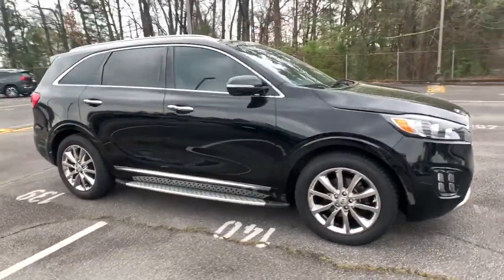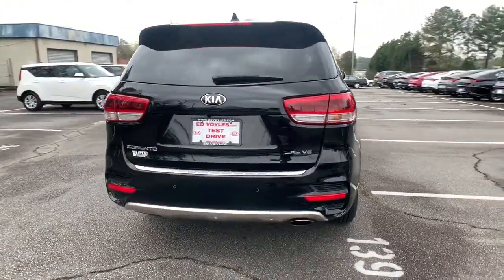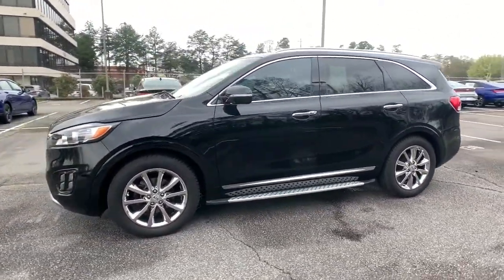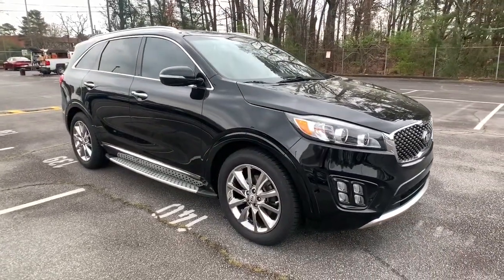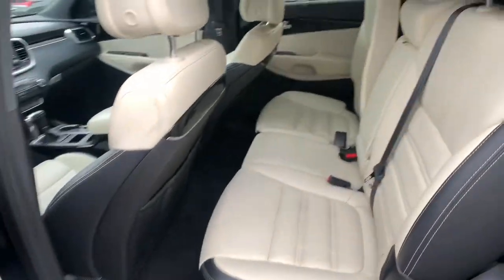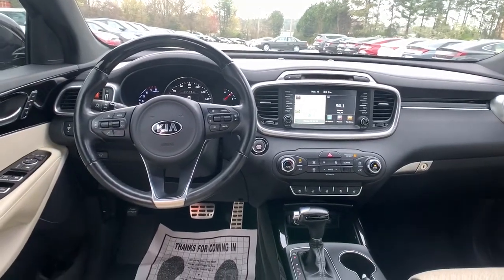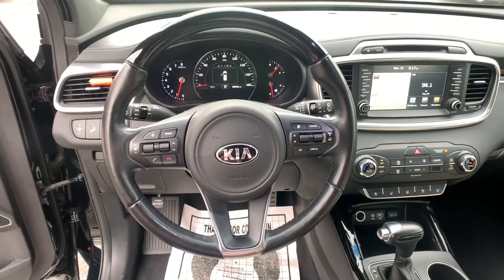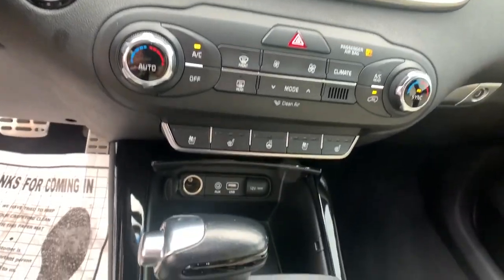2016 Kia Sorento Smyrna, Marrietta, Atlanta, Alpharetta, Kennesaw, GA 288318A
Ebony Black Used 2016 Kia Sorento available in Smyrna, Georgia at Ed Voyles Hyundai Kia. Servicing the Marrietta, Atlanta, Alpharetta, Kennesaw, GA area.

2016 Kia Sorento SXL Ebony Black 2016 Kia Sorento SXL in Ebony Black.Recent Arrival! 18/26 City/Highway MPG Awards:* 2016 KBB.com 10 Best Certified Pre-Owned 3-Row SUVs Under $30,000 * 2016 KBB.com 10 Best SUVs Under $25,000 * 2016 KBB.com 10 Best Used Midsize SUVs Under $15,000Tax, Title and Tags not included in vehicle prices shown and must be paid by the purchaser. While great effort is made to ensure the accuracy of the information on this site, errors do occur so please verify information with a customer service rep. We reserve the right to change pricing at anytime. Pricing includes dealer fee of $798.